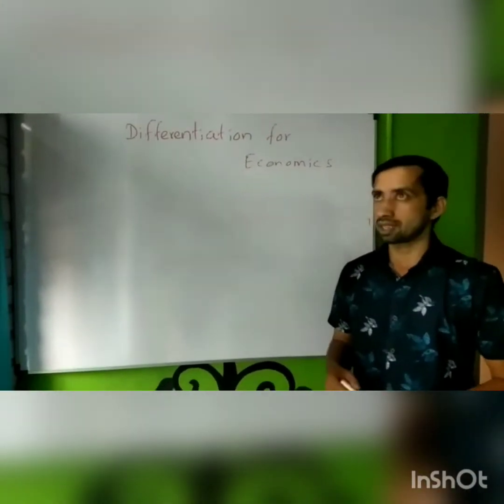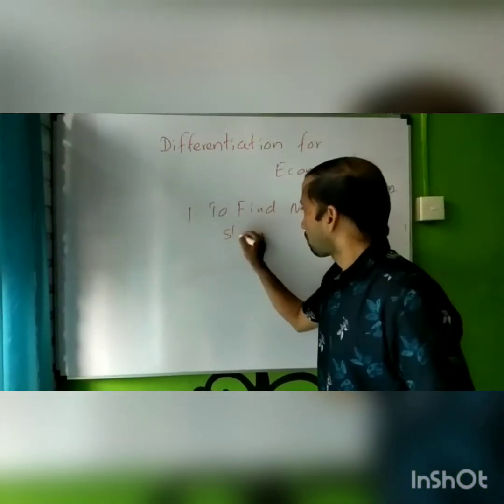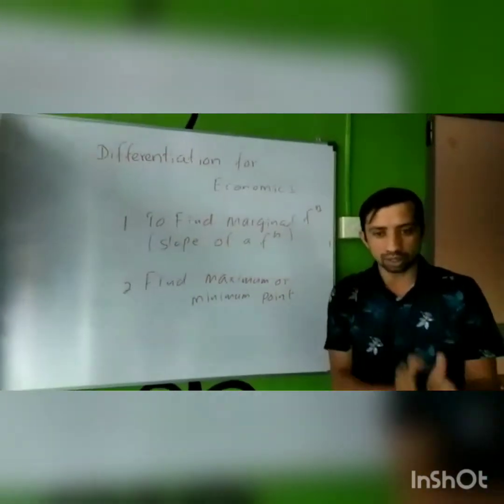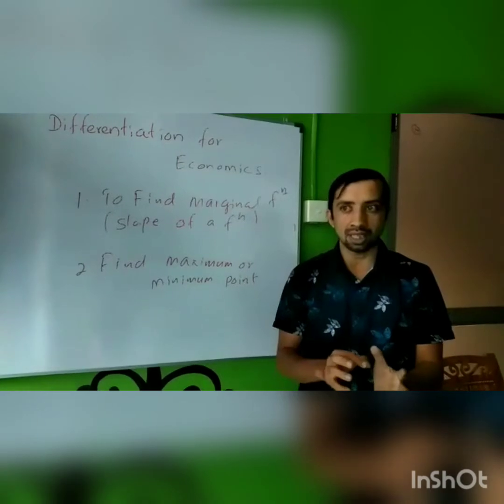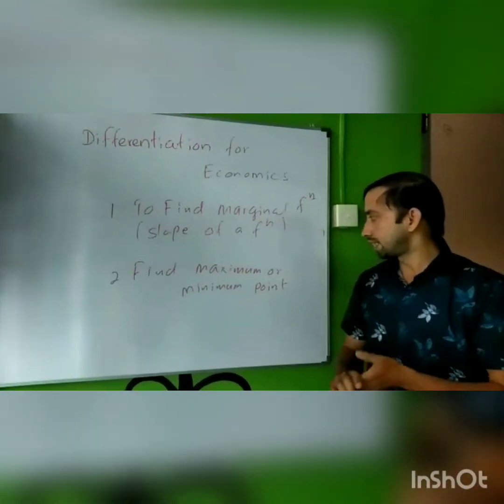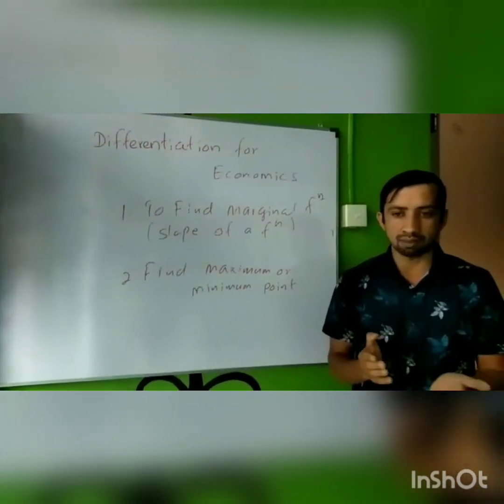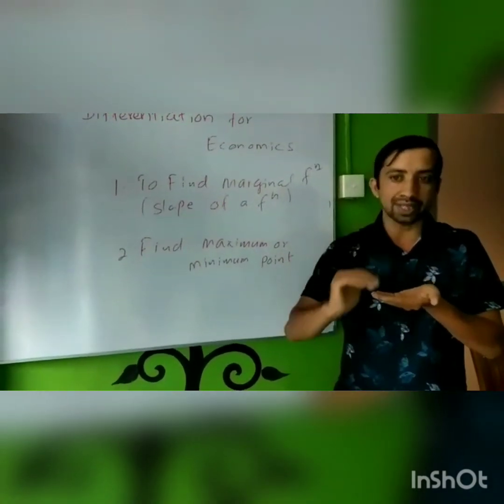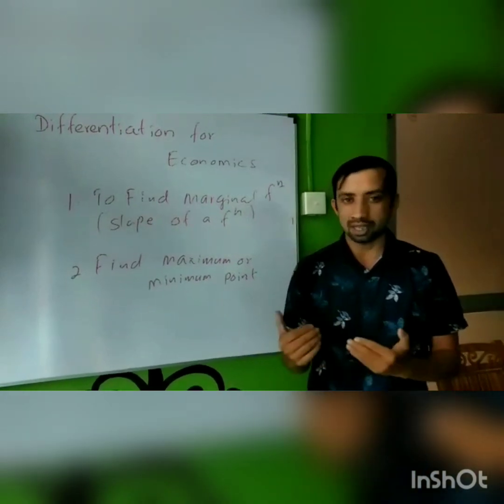Differentiation for economics